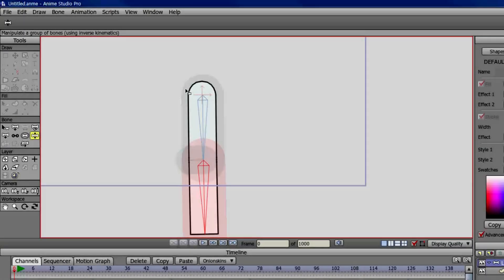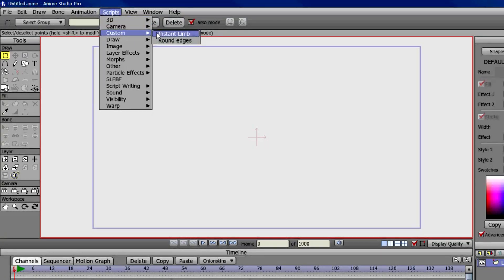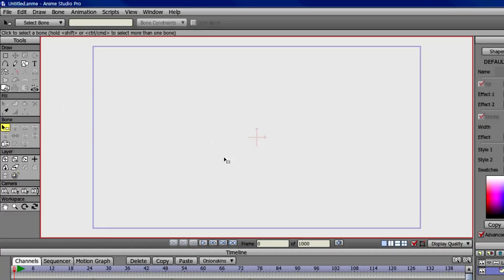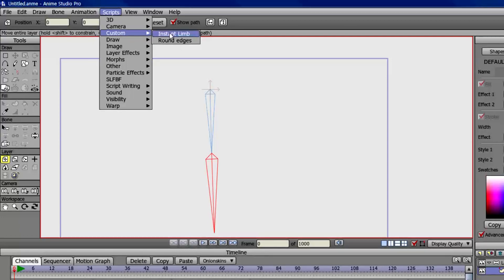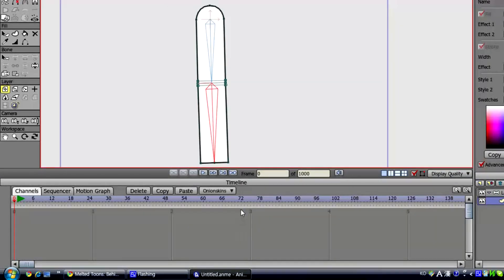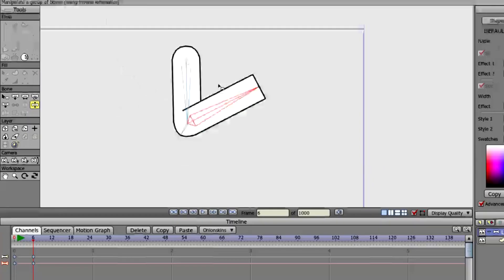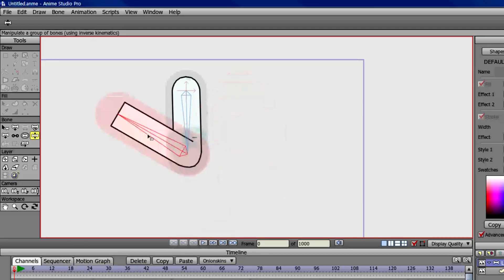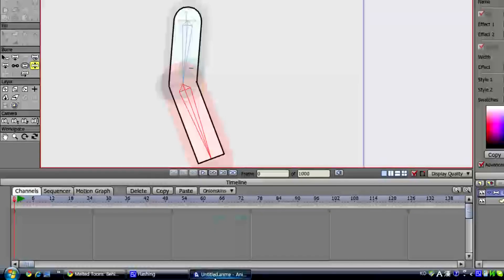Instant Limb Script- Anime Studio Pro Tutorial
- Eric shows you about an Anime Studio Pro script that creates limbs